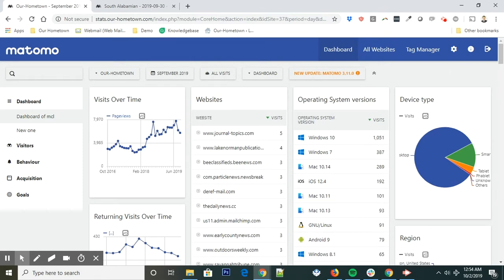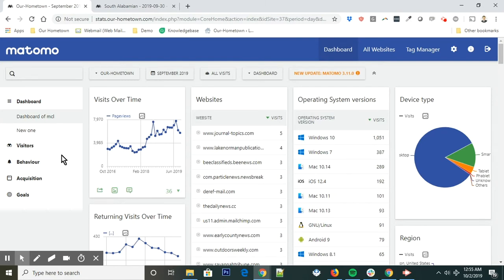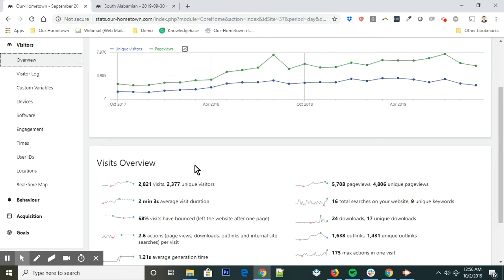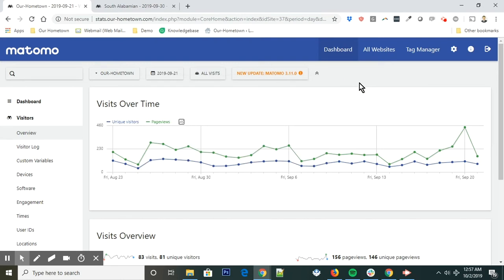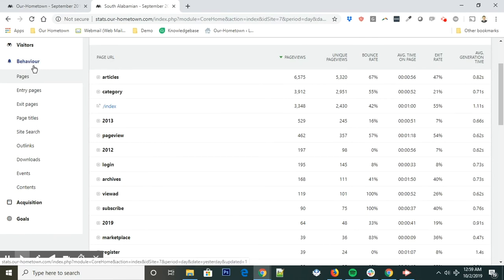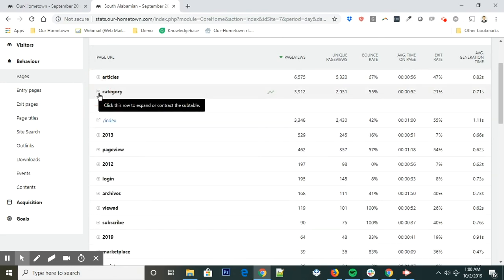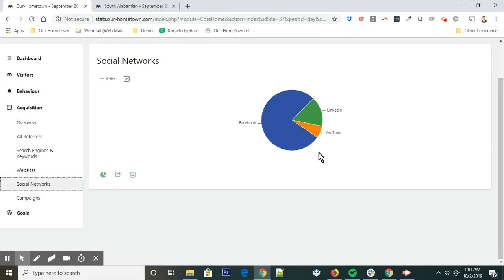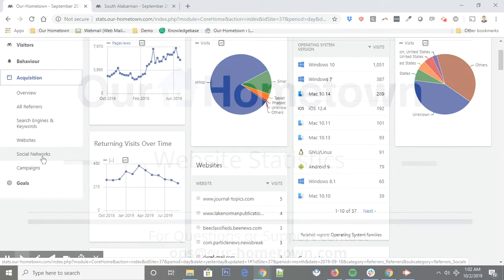How to Locate Key Website Statistics in Matamo